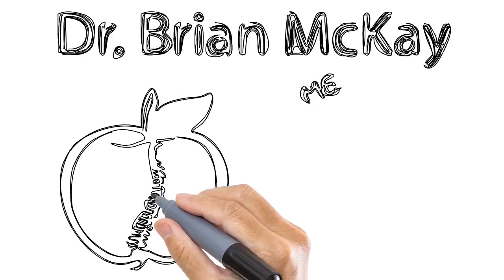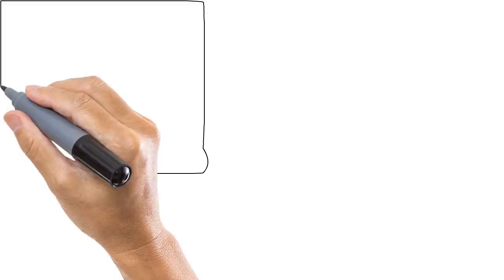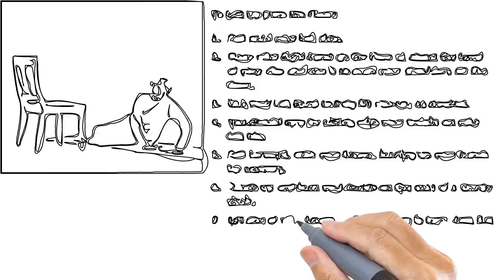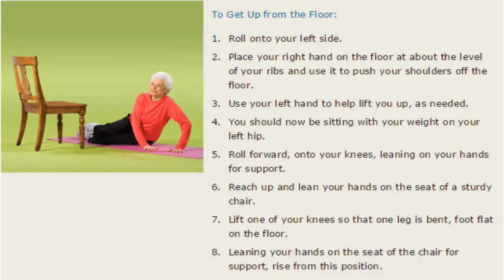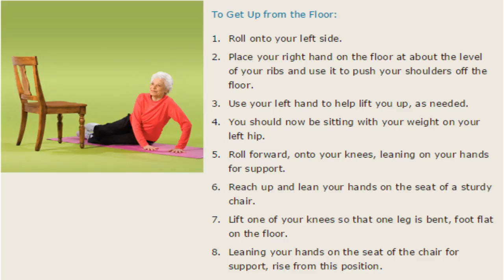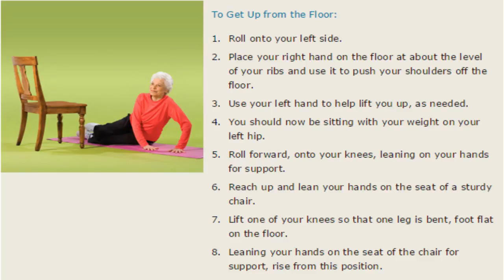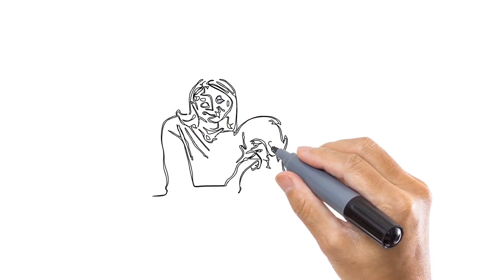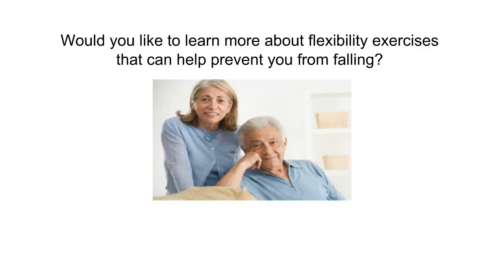Stamford & Norwalk-Senior citizens learn how to get up after a fall prevention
Darien CT 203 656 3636
safeguarding our loved ones is important. Learn how to safely get up after a fall in this video. Practice it with your parents or grandparents. Physical therapists on staff can show exercises that will help keep seniors mobile and safe.